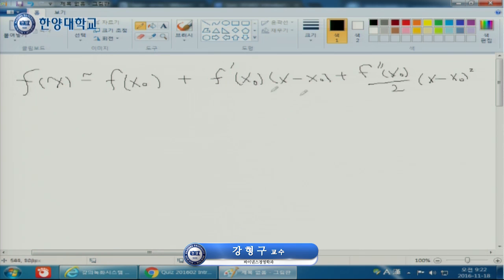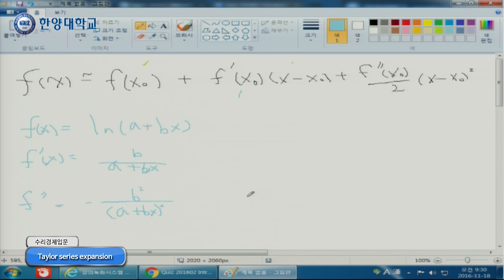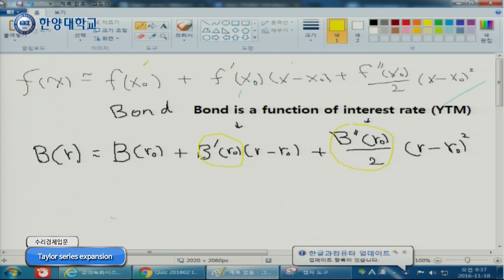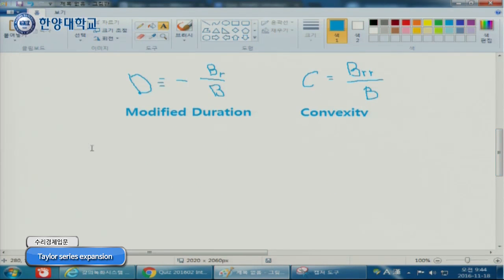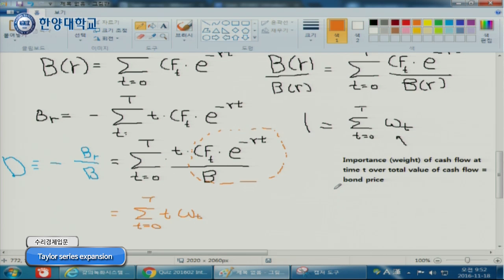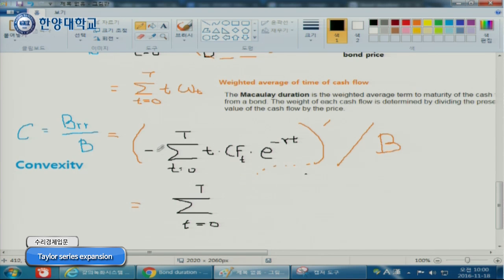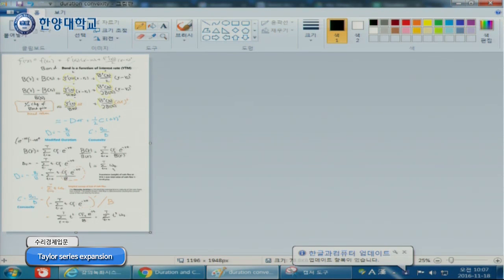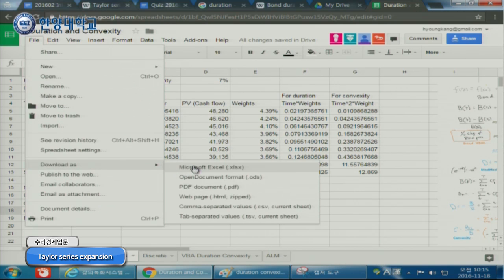20161118 수리경제입문